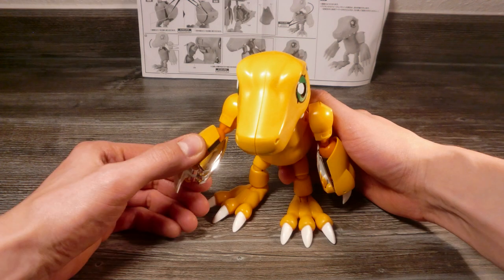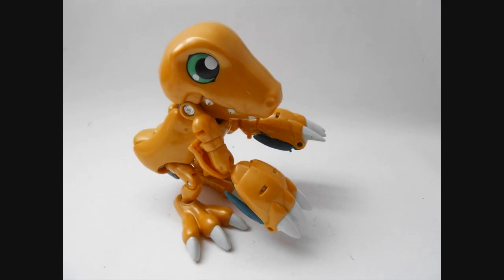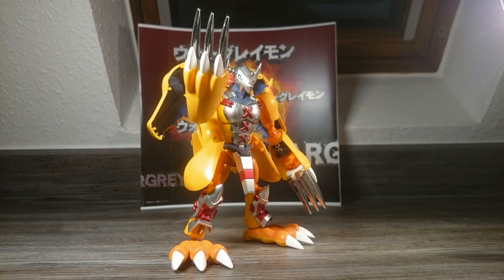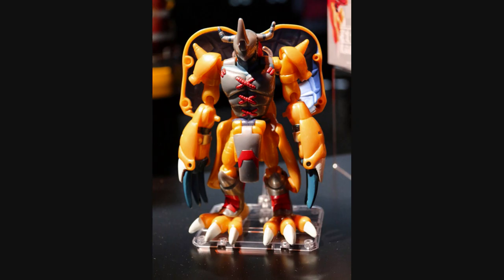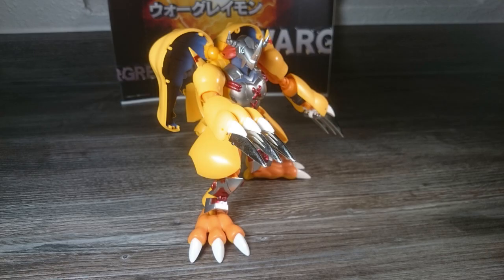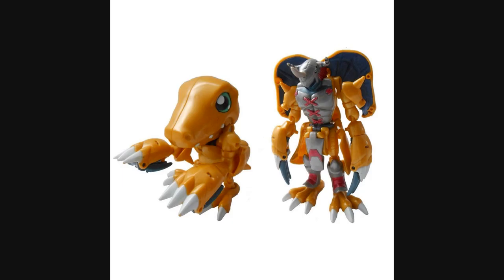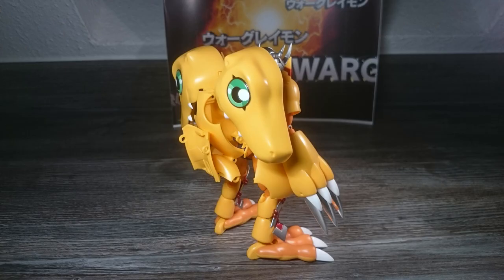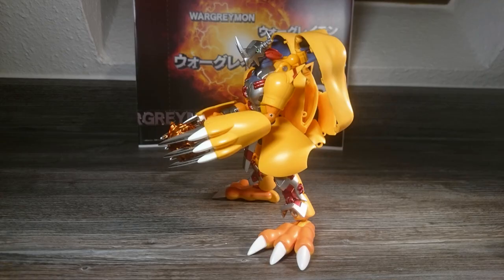War Greymon~Digivolving Spirits English Video Vers.~Digimon Figure Collection Part 107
Description: This video is for people 13+!
(Die Deutsche Version dieses Videos findet Ihr hier:)

After I have reviewed you some of a few newer figures in the last videos, I will continue my Regular-Review-Video-Series and will review you, right at the beginning of the new year,  in this and in further videos the kinda newer figures of the Chou-Shinka-Tamashii Figures Series-AKA-
Digivolving-Spirits-Series. Of which I always reported and kept you up to date about the news , in advance and since 2016, in my update videos. Therefore I dedicate the first video here, the first figure release, of this new transformable, figure series from Bandai / Tamashii Nations.
Which of course is Chou-Shinka-Tamashii-Series 01, Agumon/War Greymon, or Digivolving-Spirits-Series 01, Agumon / War Greymon. I don't know if it will always work as well as with this first video here, but I hope that I can always build the structure of the other videos in a similar way, or in a similar form as here. For a better understanding of the program:
Of course, as usual, there will be always a specially staged stop-motion evolution scene at the beginning, so far as this is possible with the respective figures. Then you will see a short review of the Pre-Evolution form, in form of images, you will see the complete transformation and then the review of the higher evolution form, including and alongside my detailed, personal judgement about the figure, with everything that is important and of course with comparisons to the old figure (if an old version exists). If this is the case, I will also show you the transformation of the old figure version for comparison (if I own it).
You will hear all my thoughts about the figure, as mentioned, in this detailed judgement, alongside if it isn't possible this way, than otherwise at a different time in the video. And at the end you will be able to see a few comparisons to other versions of the figures in each video (if available), as well as the unpacking. I know that was a lot now, I just wanted to write this in here, as a short explanation. For the Evo-Scene I used the original German sound material again. So the last things to say for me are just to wish a lot of fun with this first video, about this figure series, and I also want to point out that I have created an English Version and an German Version of this video, due to the length of it, and this here is the English version! I will probably continue to do this for this type of video and now enough,                so enjoy.